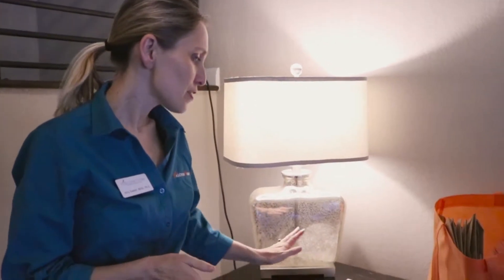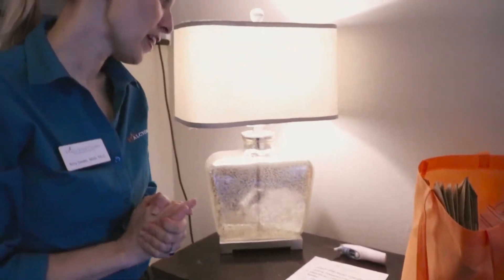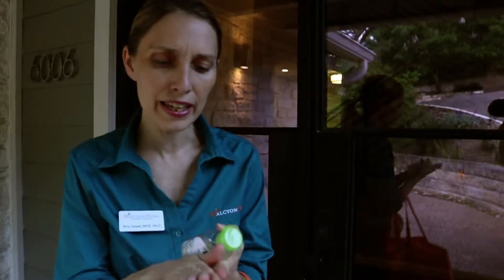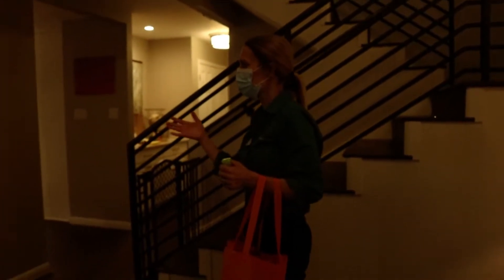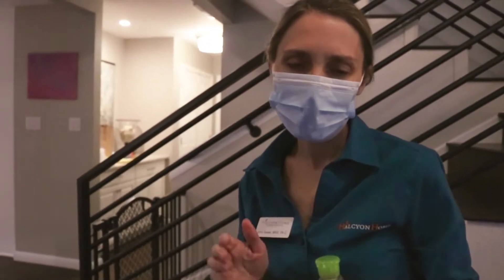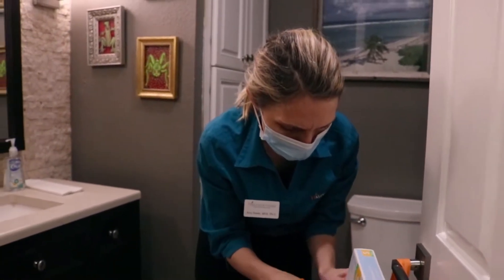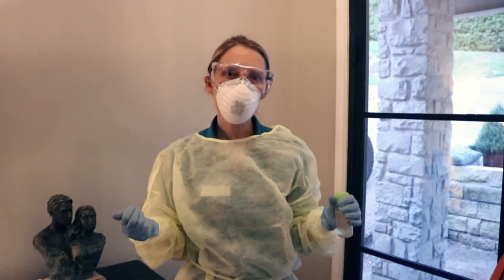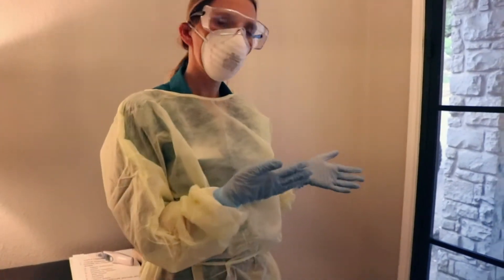Universal Precautions with Amy Sweet